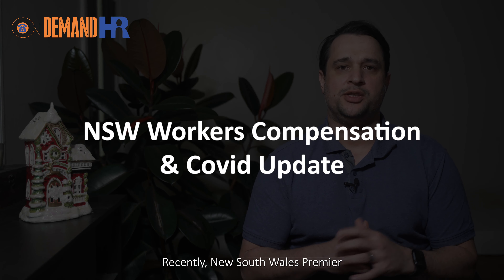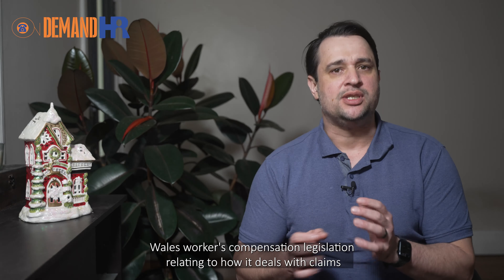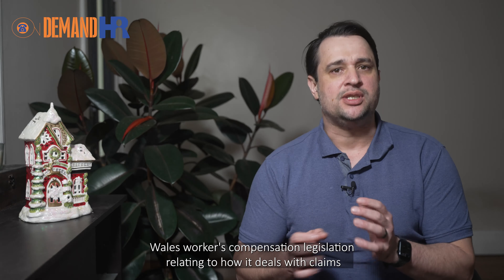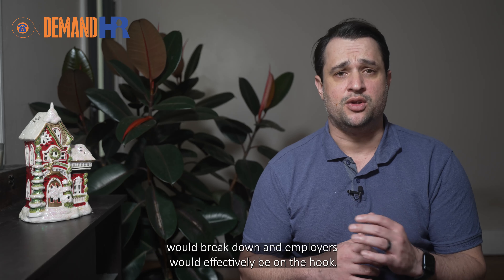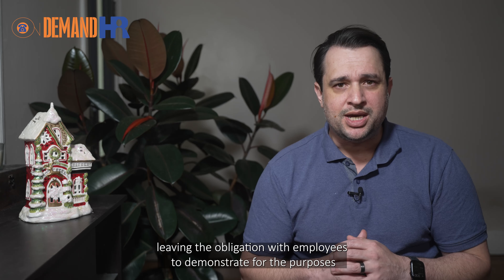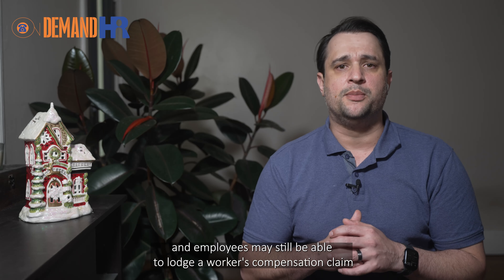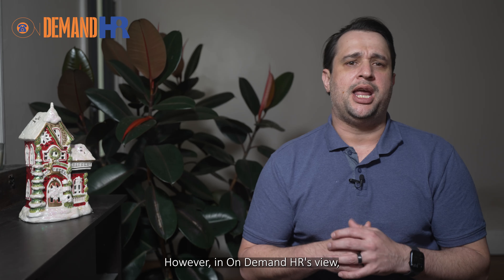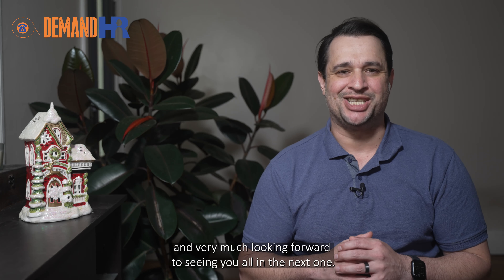NSW Workers Compensation & Covid Update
Recently NSW Premier Dominic Perrottet announced some significant changes to the NSW Workers Compensation legislation relating to how it deals with claims concerning contracting Covid-19 in the workplace.